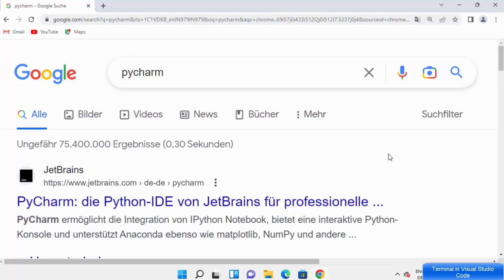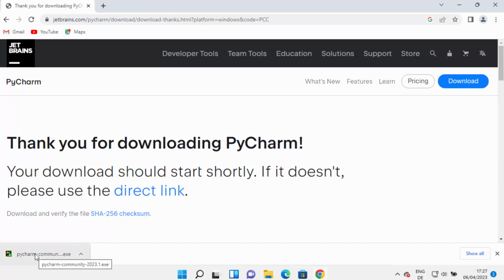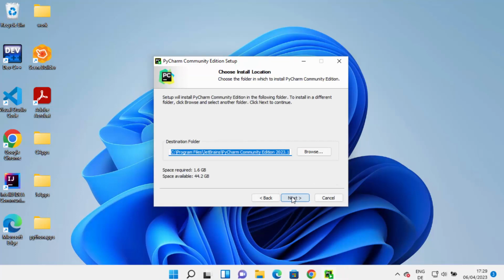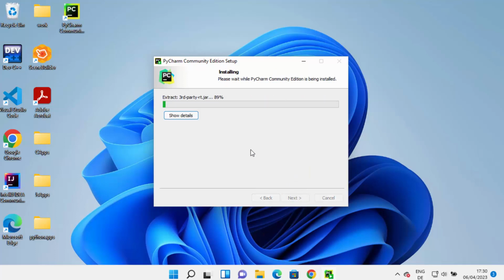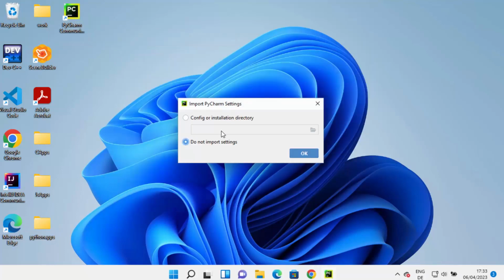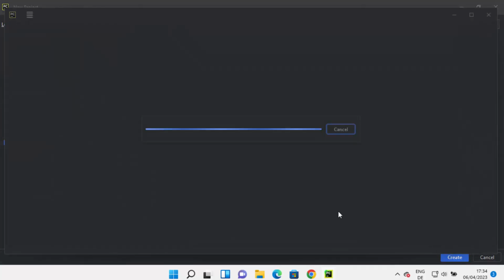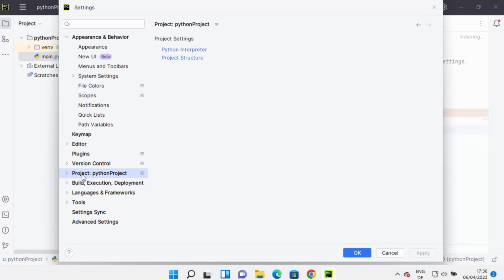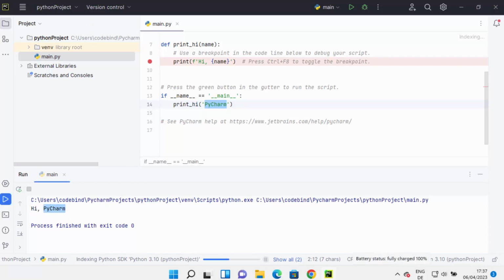How to Install PyCharm IDE on Windows 10/11 | PyCharm for Python Developers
Are you a Python developer looking for a powerful and easy-to-use IDE to boost your productivity? Look no further than PyCharm! In this tutorial, we'll show you how to install PyCharm on your Windows 10 or 11 machine, so you can start coding in no time.

We'll cover everything you need to know, from downloading the installer to configuring your Python interpreter. We'll also show you how to create a new PyCharm project and explore some of the features that make PyCharm a top choice for Python developers.

Whether you're a beginner or an experienced programmer, PyCharm's intuitive interface and smart code completion will help you write cleaner, more efficient code in less time. So, let's get started!